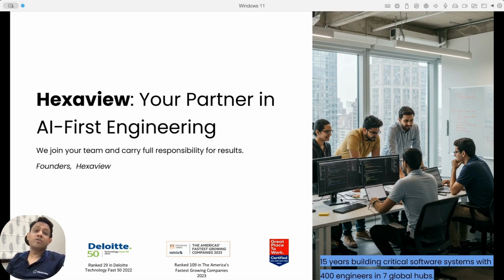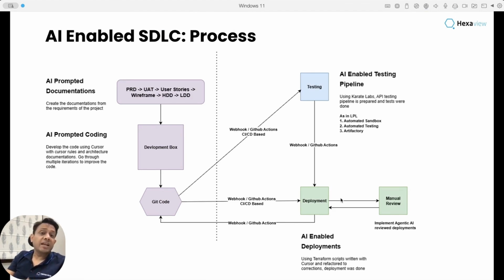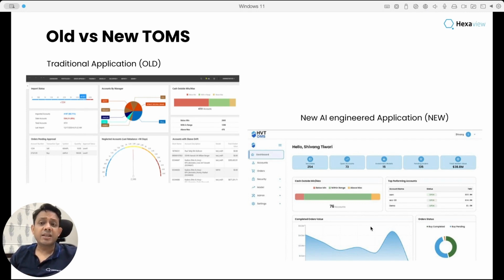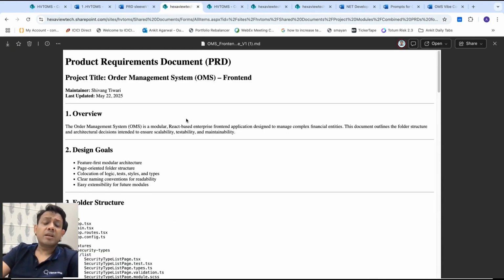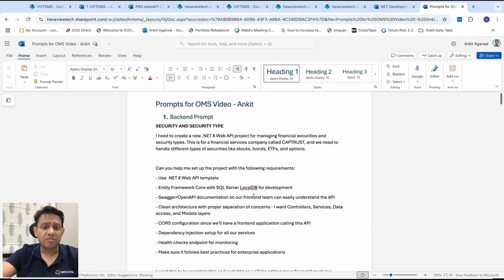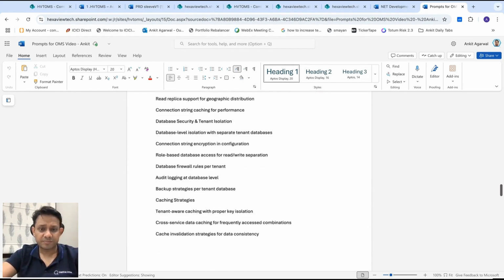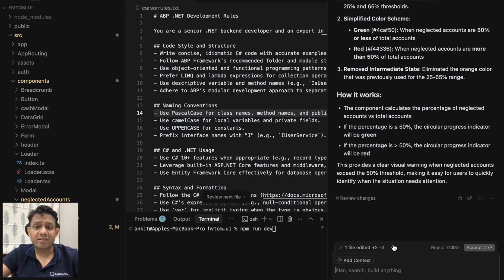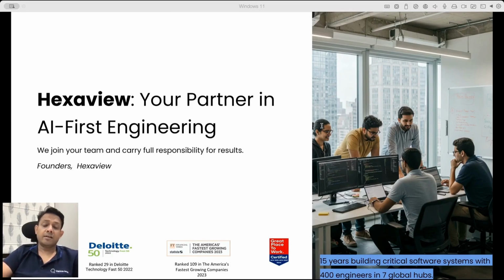Revolutionize Order Management with AI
Discover how Hexaview’s AI-Powered Order Management Solution is transforming the way businesses handle trade order processing. From intelligent routing to real-time validation, our system enhances accuracy, reduces manual intervention, and ensures seamless workflows.

What You’ll Learn:
- How AI automates and validates trade orders
- Ways to minimize operational errors
- Improve turnaround time with intelligent workflows
- Streamline compliance and reporting processes